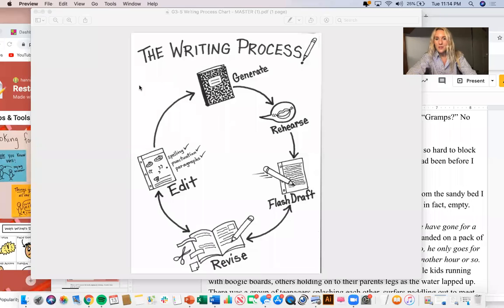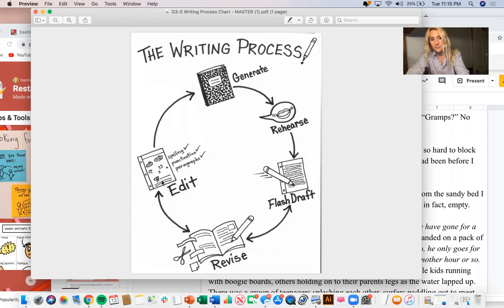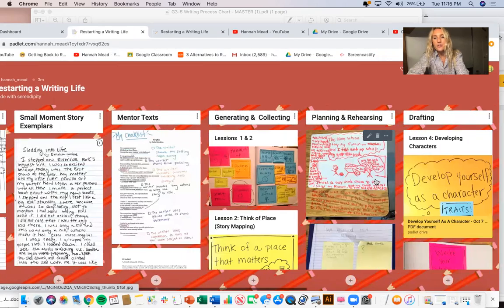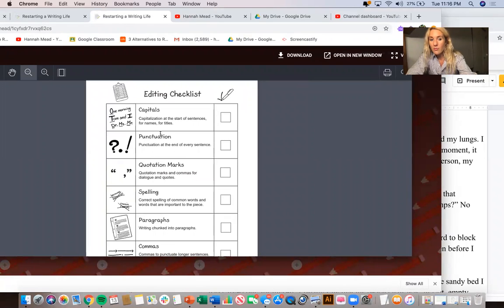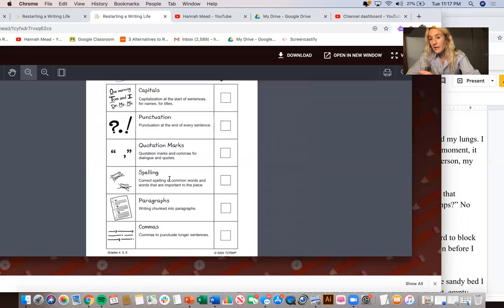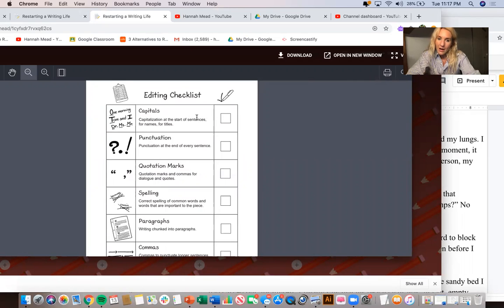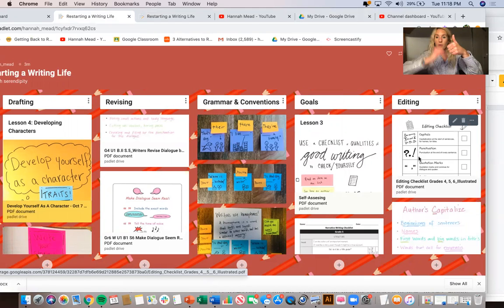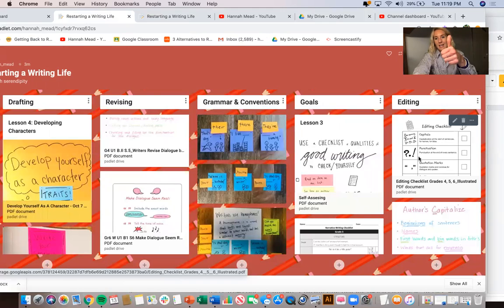Using Editing Checklists & Tools